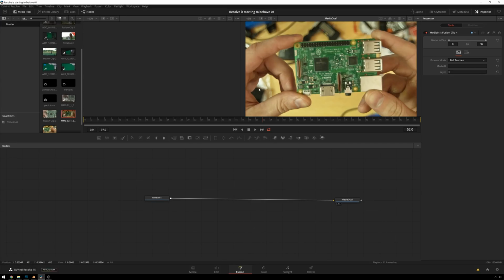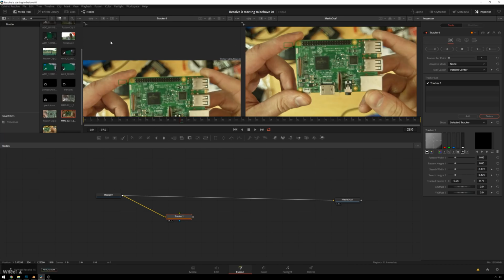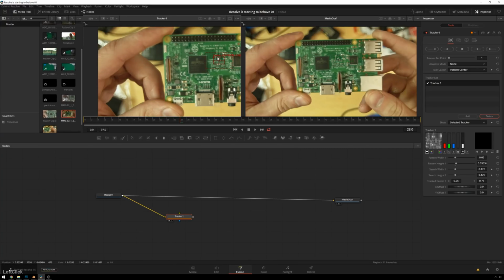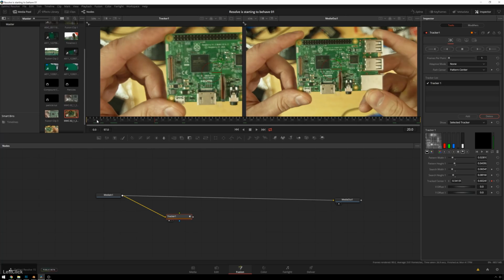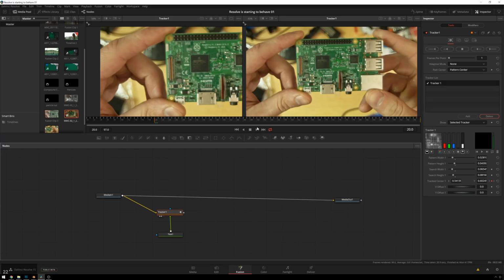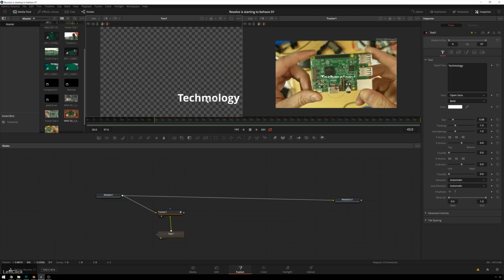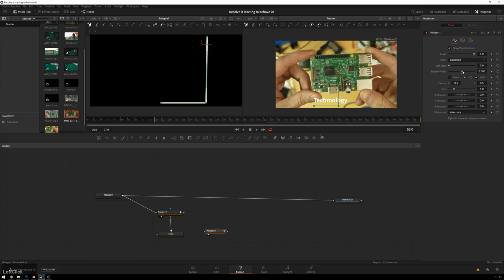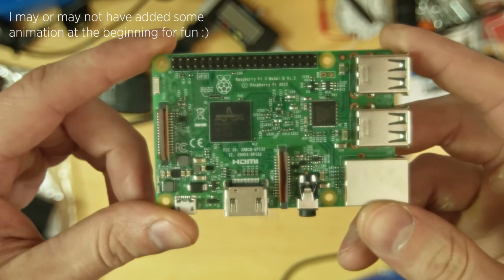Tracked 2d Text Callout Effect - Fusion Tutorial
This call out effect is something that you see all over the commercial world and in this quick Fusion Tutorial Theo shows you how to do it! Enjoy ;)